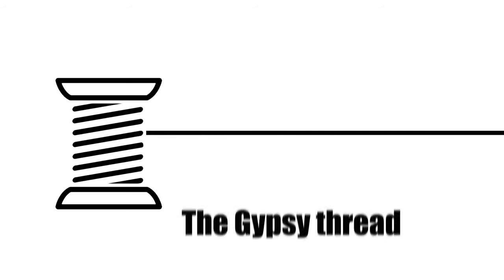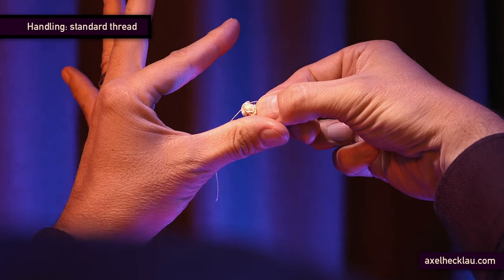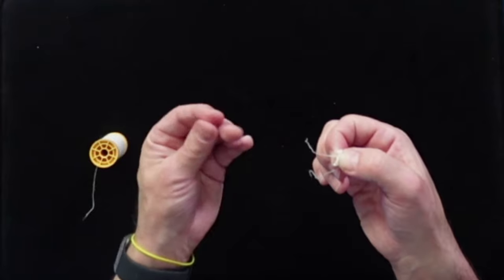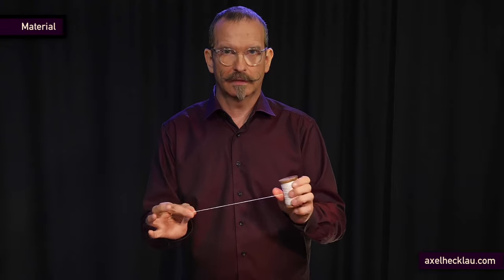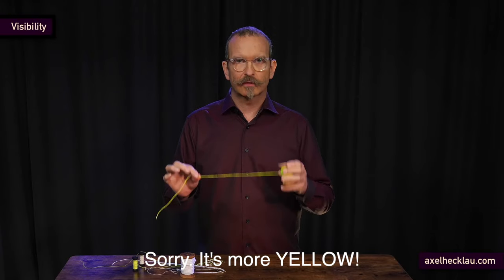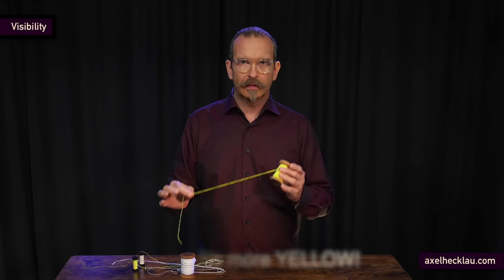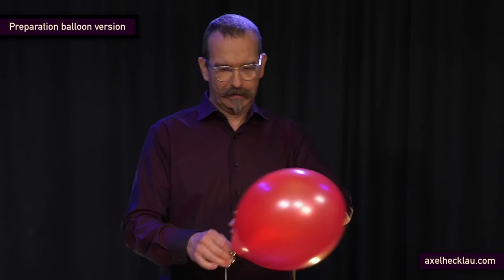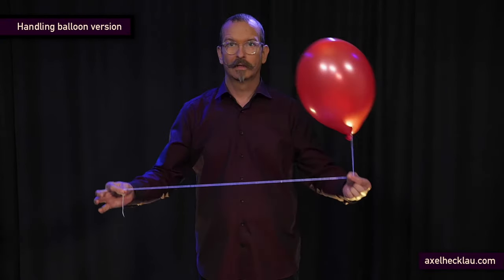Gypsy Thread by Axel Hecklau Review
Steve's Free Courses:

Free Courses